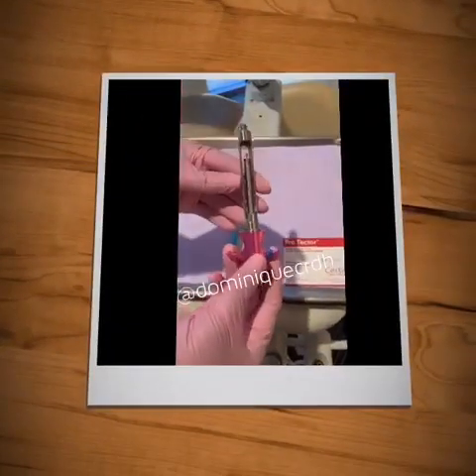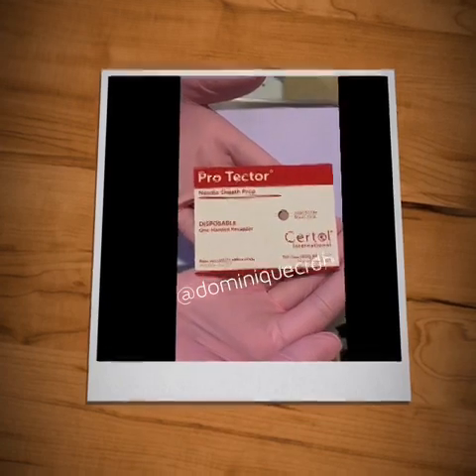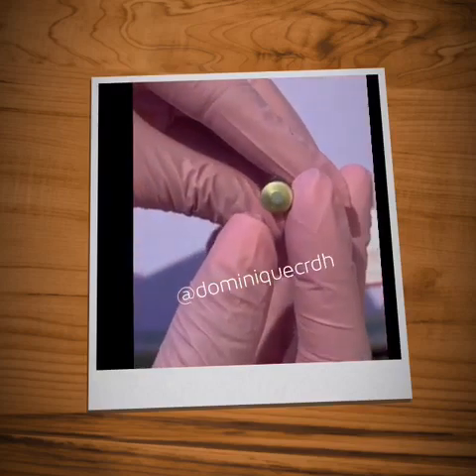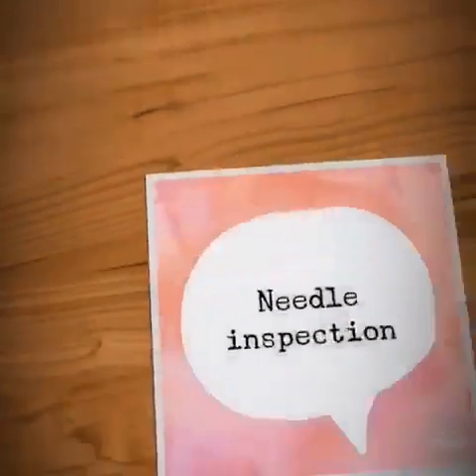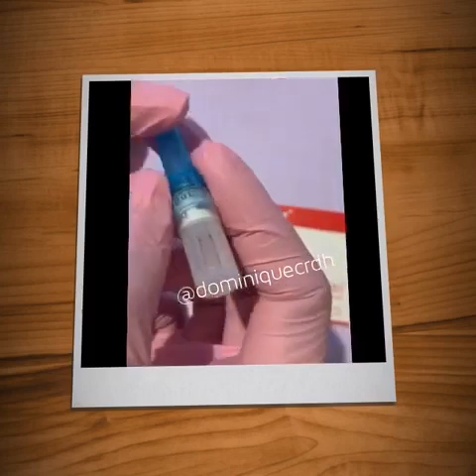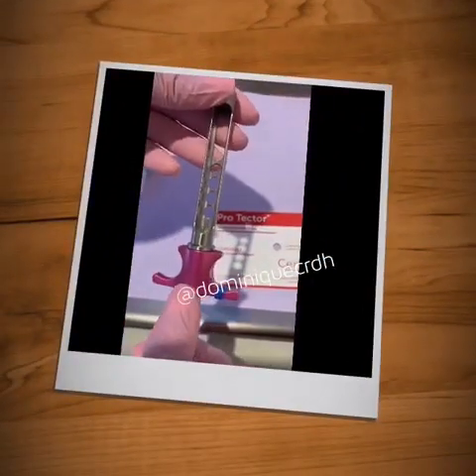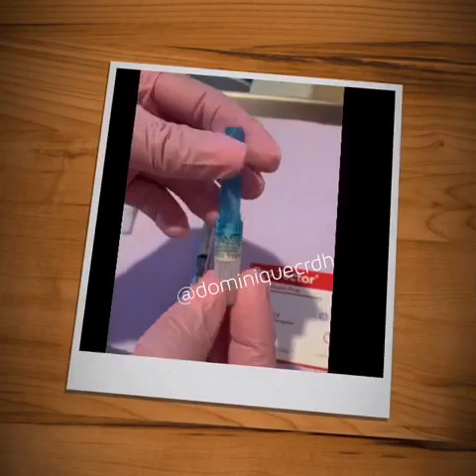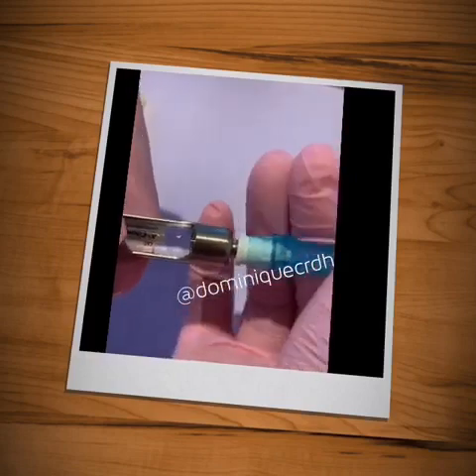Pain Management: Syringe Armamentarium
This month we are sharing tips focusing on pain management during patient care.